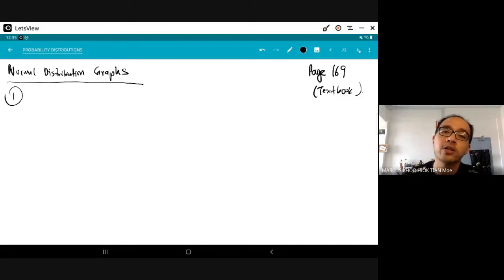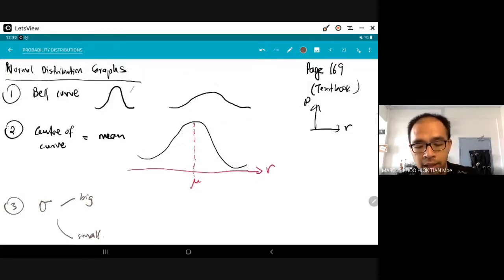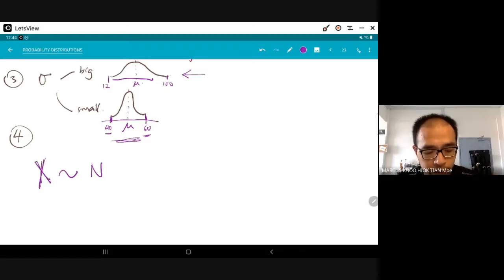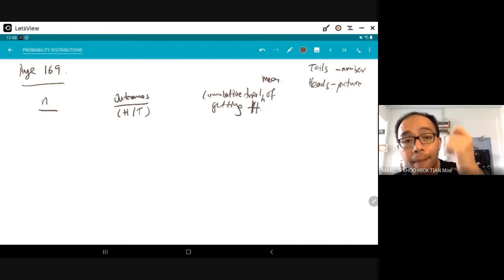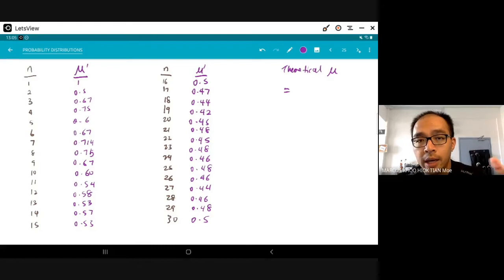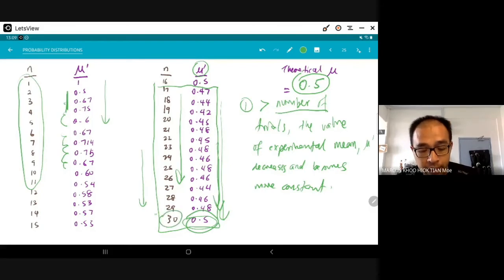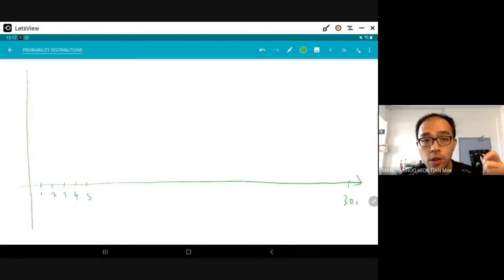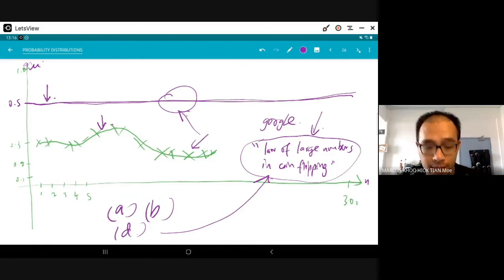Online Classroom Series 2021: Form 5 Add Math Normal Distributions (Part 2) 30 June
We continue our look into the Normal Distribution formula by taking a look at the Discovery Activity to understand the Law of Large Numbers. It's an important foundation that everyone needs to understand how the Normal Distribution works.